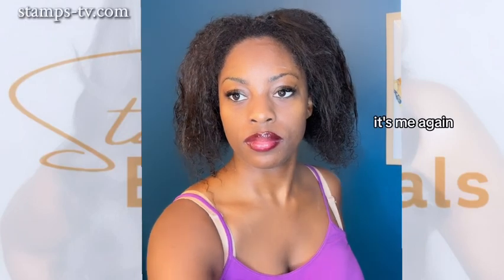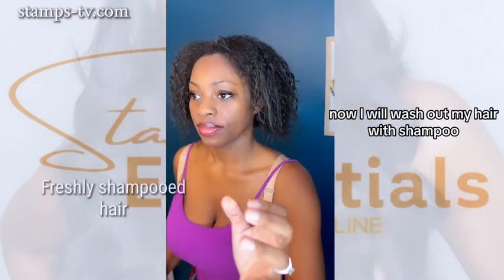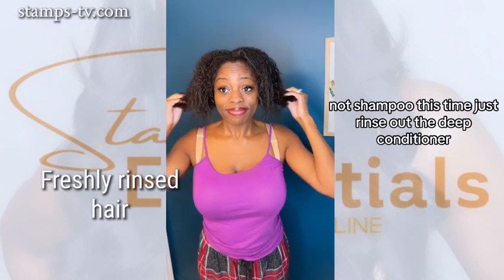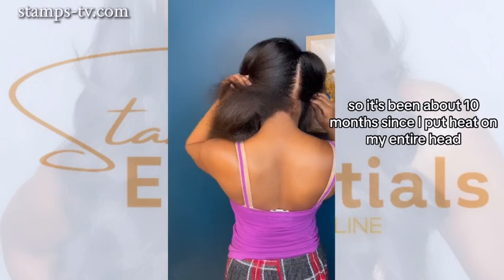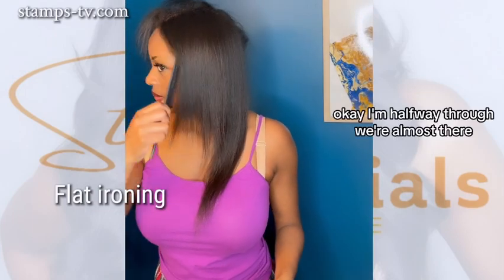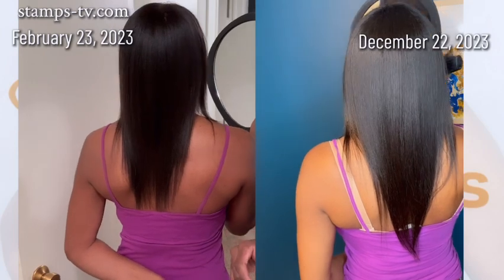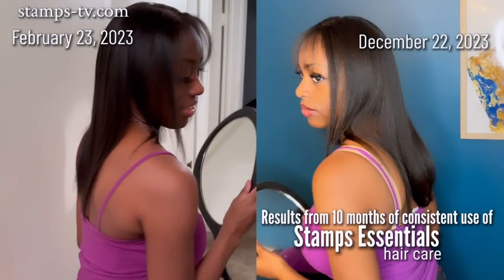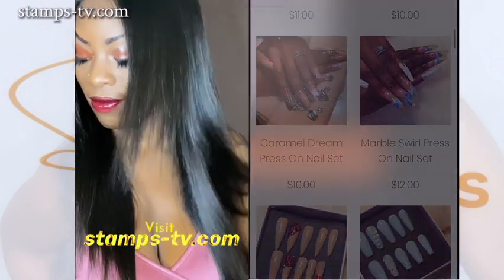My Journey To Longer Hair | Update 7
Hello, welcome to
Stamps Essentials self-care line

My name is Joelle, the co-owner of Stamps Essentials self-care line. I have diligently studied my hair and developed a routine that is effective.

Stamps Essentials Hair Care Line:

Stamps Essentials Shampoo :(coming in 2024)

Stamps Essentials Protein Treatment: (coming in 2024)

Stamps Essentials Deep Conditioner: (coming in 2024)

Stamps Essentials Leave-in Conditioner: (coming in 2024)

Stamps Essentials Hair Growth Oil:
(Coming in 2024)

Flat iron: Babyliss Prima Pro 3000 Titanium
Heat temperature: 465 degrees
( I only recommend this temp if you live in a very wet environment and no lower temperature has been effective.)

Blow Dryer: FHI ELITE 2100 DIGITAL GLOBAL PRO DRYER
Heat setting: highest temperature